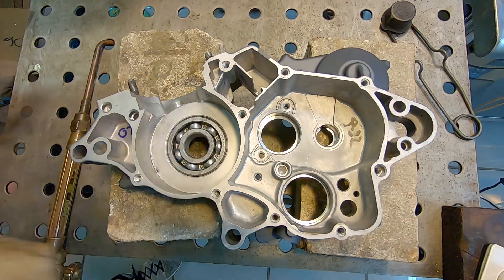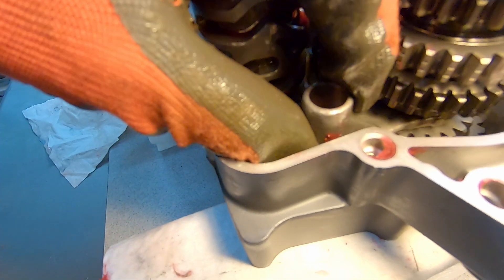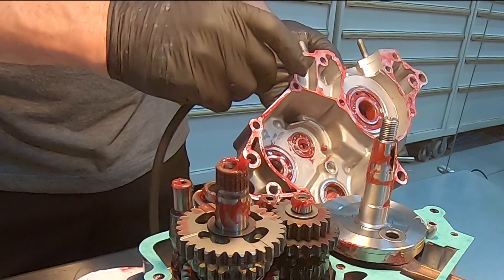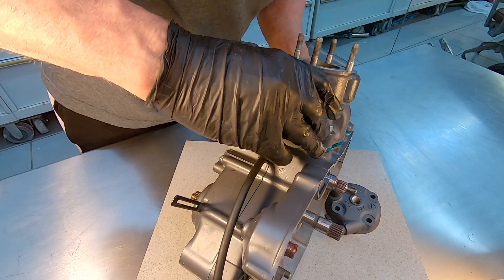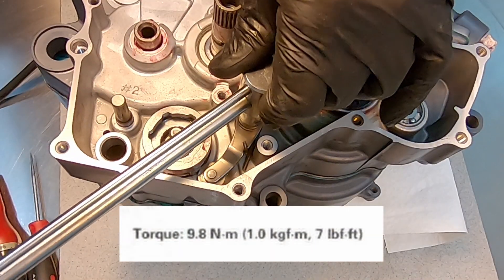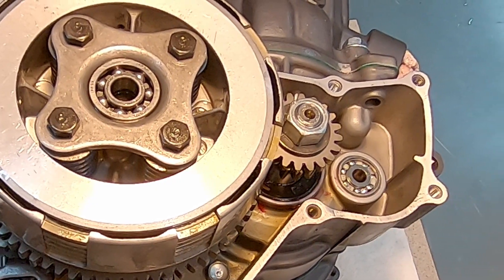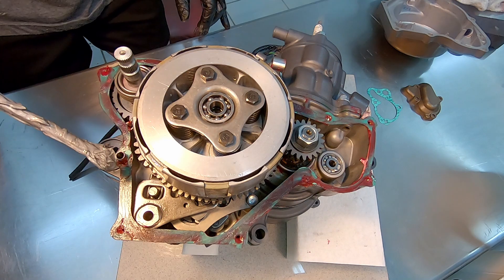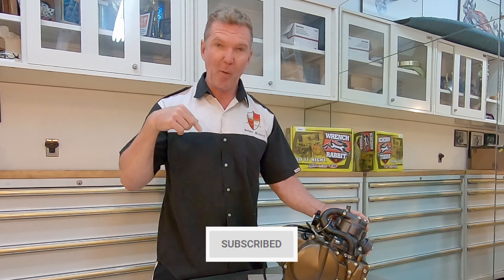Honda CR85 Engine - Assembly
If you have some basic tools and patience, you can feel confident that you CAN rebuild your own 2 stroke motor!  I will show you how!

**NOTE** In this video, the outermost water pump seal is not installed correctly!  Please see this video to see the correct installation!  SORRY!!

★PRODUCTS USED
Engine Build Kit (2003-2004 CR85. PN: WR101-104)
Engine Build Kit (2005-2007 CR85. PN: WR101-018)
Assembly Lube
Assembly Grease
Anti Seize Lubricant
LocTite Threadlocker BLUE
LocTite Threadlocker BLUE (50ML This is what I use)
Snap Ring Pliers
Crankcase Splitter/Installer Kit
Hemostat Kit
Hemostat Kit (Better)
Impact Screwdriver
Torque Wrench (Excellent Value!)
Hook and Pick Set (Best $ you will ever spend!)
Flywheel Holder
Flywheel Puller

★USEFUL LINKS
For Information on Installing Bearing, Seals and Case Prep, please watch this video before starting your assembly

★TIMESTAMPS
0:00 Intro
0:29 Thanks Wrench Rabbit
1:24 Assembly Lube
1:41 Crank Install
1:53 Install Transmission Mainshaft Bearing Set Plates
2:11 Install Transmission Mainshaft and Countershaft
2:29 Install Shift Drum and Shift Forks
3:05 Install Crankcase Baffle
3:11 Lubricate Crankcase Dowel Pins
3:25 Install Crankcase Gasket and Dowel Pins
3:56 Mate Crankcase Halves (Don’t Forget the Breather)
4:23 Use of Crankcase Puller/Installer Tool
5:10 Install Crankcase Bolts
6:07 Lubricate Cylinder Dowel Pins
6:25 Install Piston Rings
6:55 Install Little End Rod Bearing
7:03 Install Piston Circlips
7:29 Install Cylinder
8:25 Install and Torque Cylinder Bolts
9:23 Install Stopper Arm
9:40 Install Shift Cam
10:12 Install Shift Pawls and Guide Plate Assembly
10:48 Install Shift Rod Spindle
11:07 Install Kickstart Assembly
11:44 Install Idler Gear
12:02 Install Clutch Assembly
13:24 Install Ignition Assembly
13:38 Install Flywheel Assembly
14:01 Install Water Pump Assembly
14:39 Install Clutch Actuator Arm
14:59 Install Clutch Cover
15:45 Tighten Water Pump Impeller
15:50 Install Water Pump Cover
16:00 Install Oil Drain Bolt
16:07 Install Reed Cage, Manifold and Water Return Hose
16:35 Install Swingarm Sleeve
16:54 DONE!  Thanks For Watching!